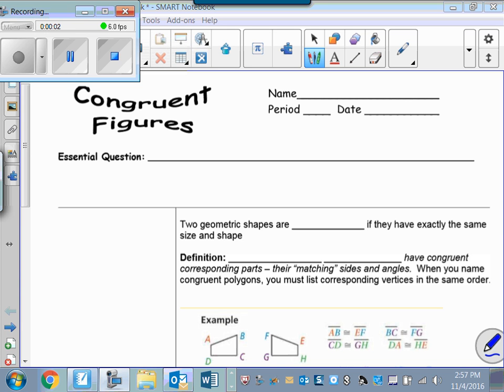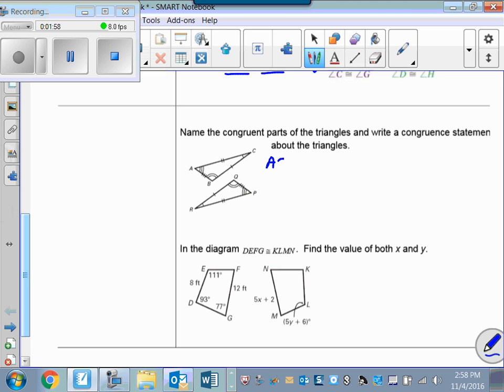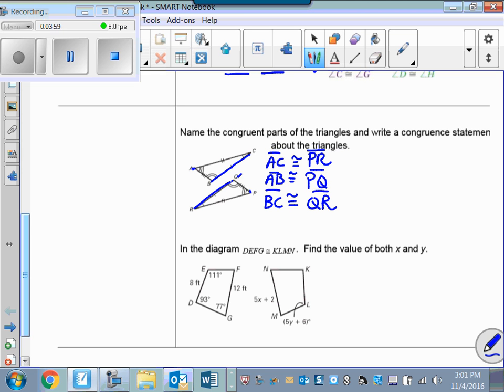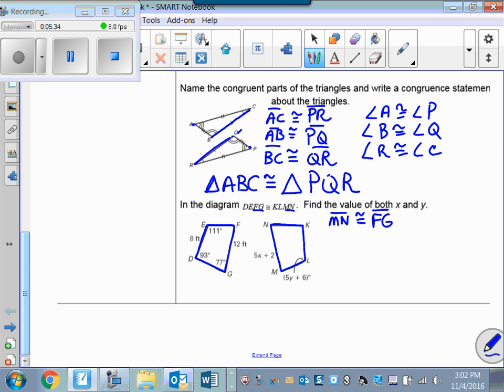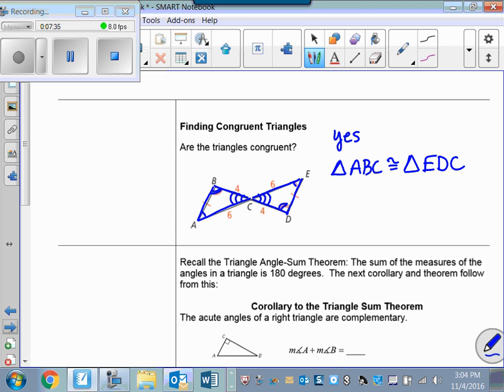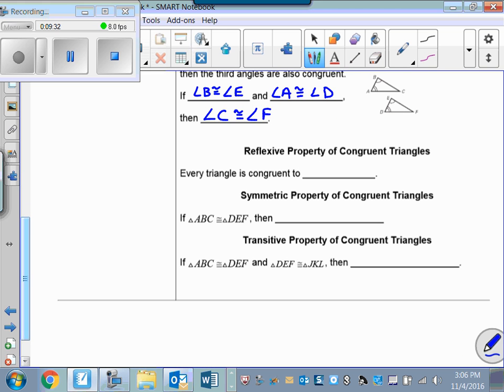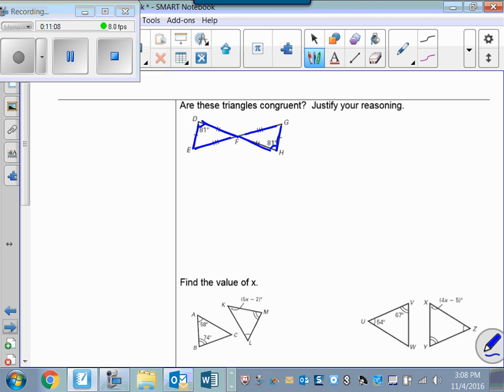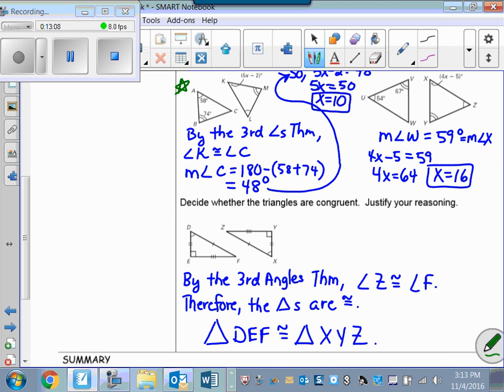Unit 4 Lesson 1 Congruent Figures